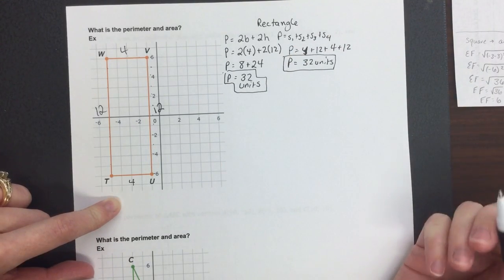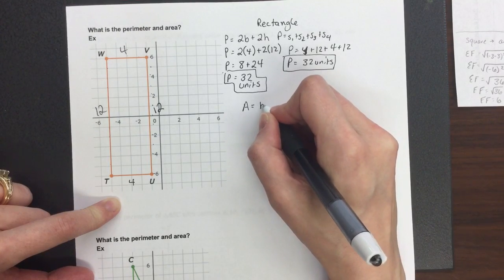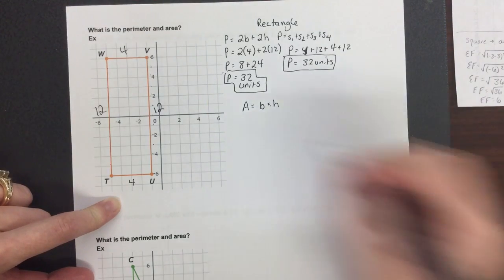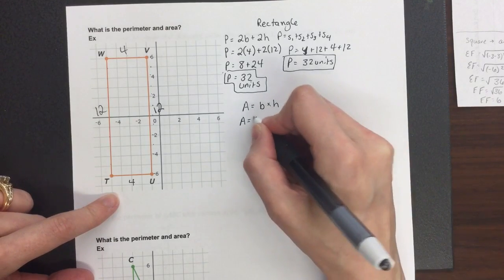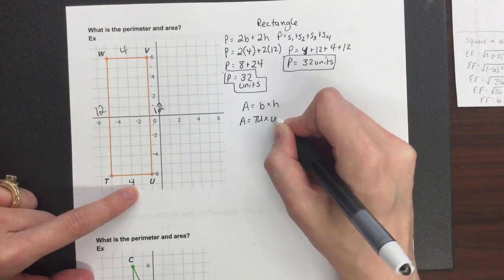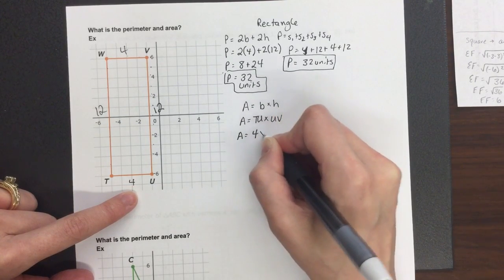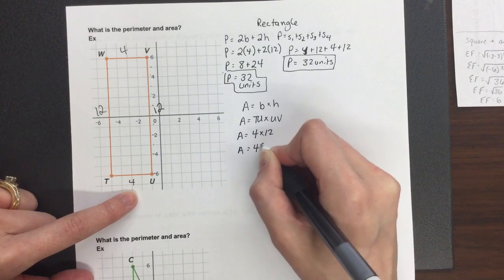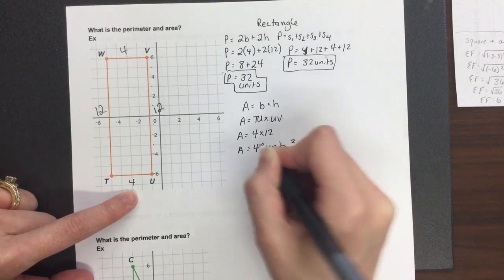Area and Perimeter in the Coordinate Plane Part 1